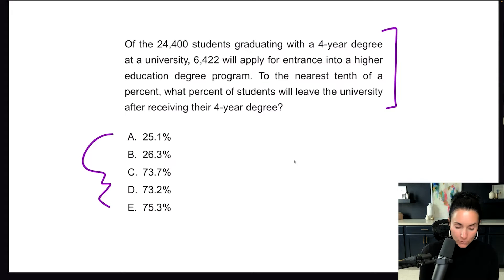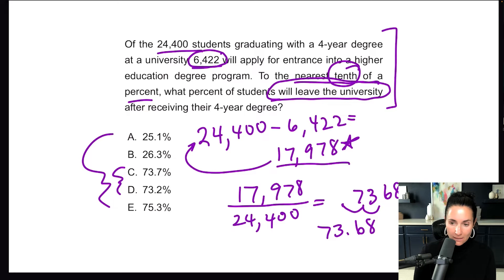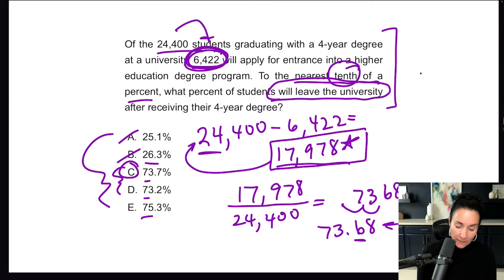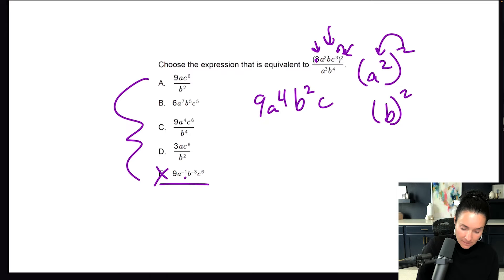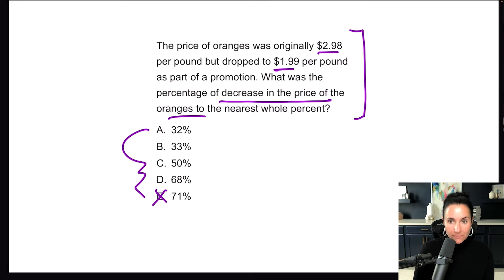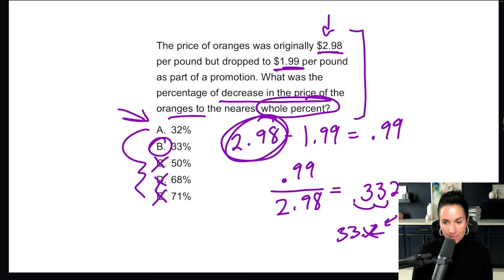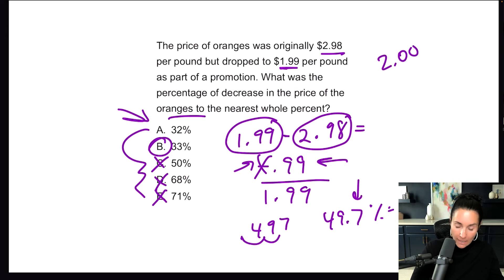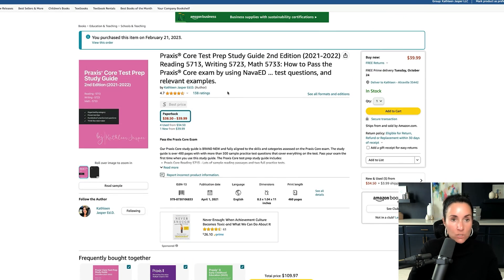Praxis Core Math Practice | Kathleen Jasper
In this video, I'll walk you through essential Praxis Core Math concepts. These problems closely resemble those found in middle school and ACT math, making it a valuable resource for exam preparation. You'll learn to identify good and bad words, so you can identify correct answer choices and avoid common traps when taking this exam.

Resources:
Study Guide: